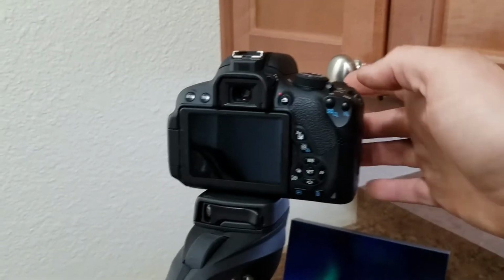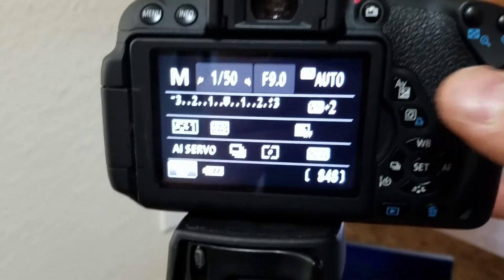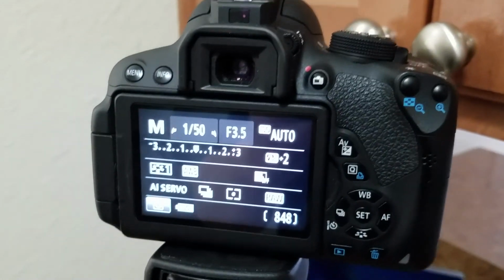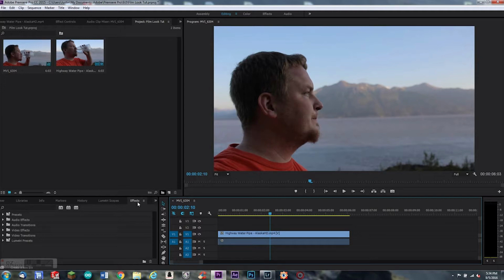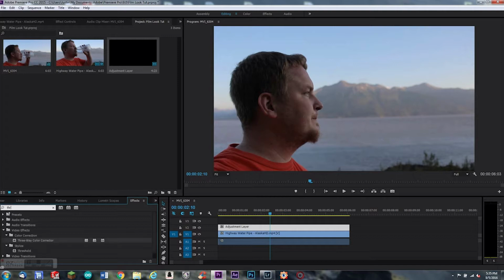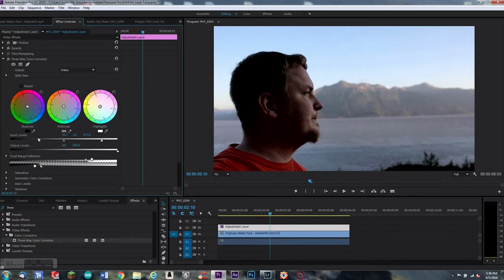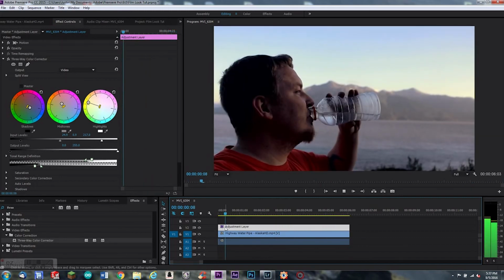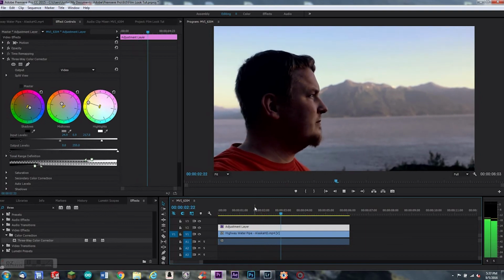How to achieve the film/cinematic look in your videos - Quick Tips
In this video, I very quickly go over the settings I use, as well as the post editing I do to achieve a film/cinematic look. This is not an in-depth tutorial, and I am by no means a professional. I don't have a scientific approach to what I do, as I mainly go by sight and mood and will use slightly different adjustments every time in post.

I usually run 1/50 shutter speed, 24 fps and auto ISO. Sometimes, if you're in very bright harsh daylight, you may need to run a neutral density filter (like sunglasses for your camera) in order to keep the shutter speed at 1/50 without way overexposed video.